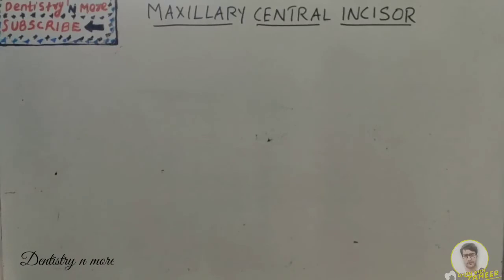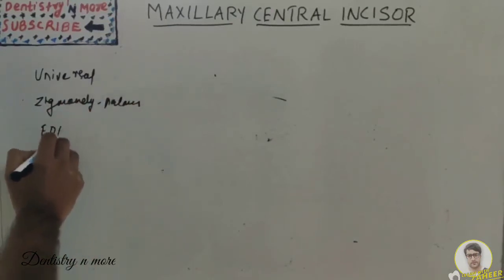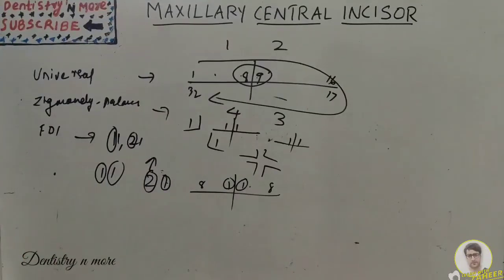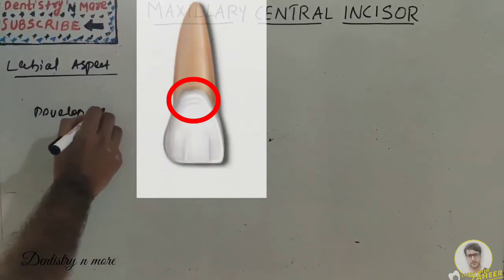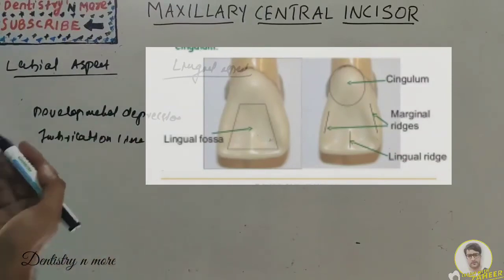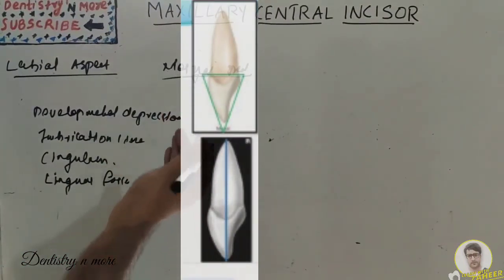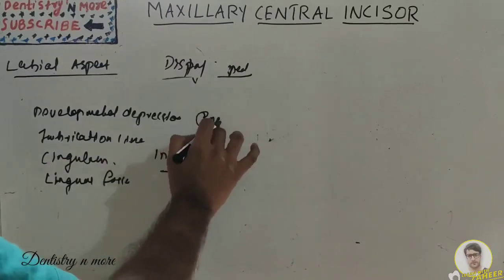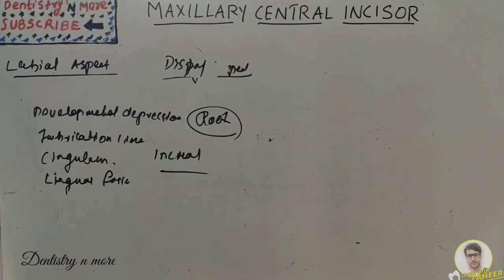MAXILLARY CENTRAL INCISOR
The maxillary central incisor is a human tooth in the front upper jaw, or maxilla, and is usually the most visible of all teeth in the mouth. It is located mesial (closer to the midline of the face) to the maxillary lateral incisor. As with all incisors, their function is for shearing or cutting food during mastication (chewing). There is typically a single cusp on each tooth, called an incisal ridge or incisal edge. Formation of these teeth begins at 14 weeks in utero for the deciduous (baby) set and 3–4 months of age for the permanent set.

Mic used

2)Oral medicine & Radilology

3)Oral pathology

4)Pedodontics

5)Orthodontics

6)Public health dentistry